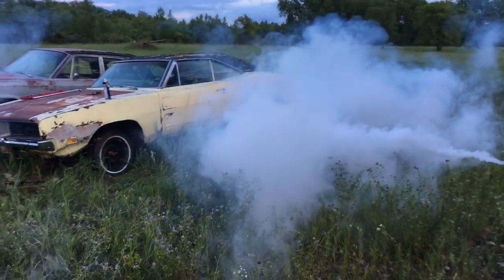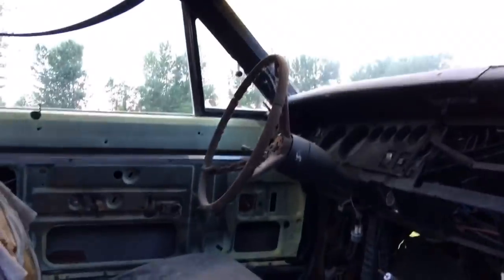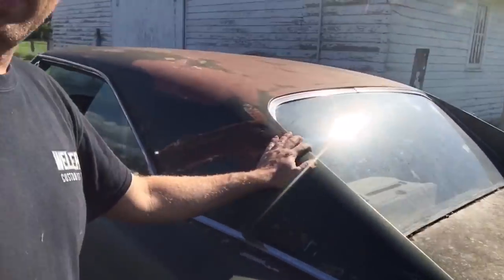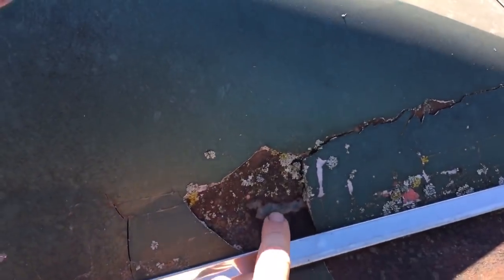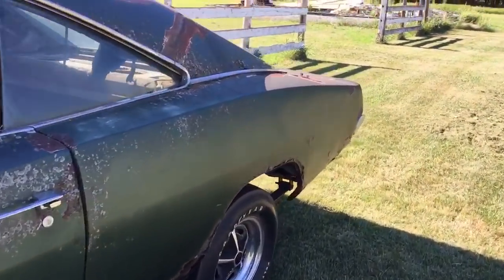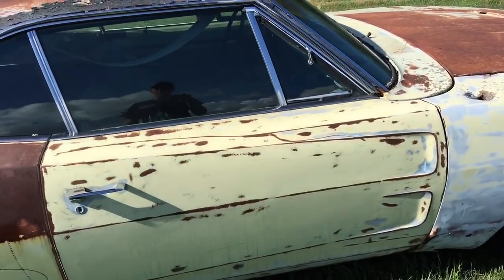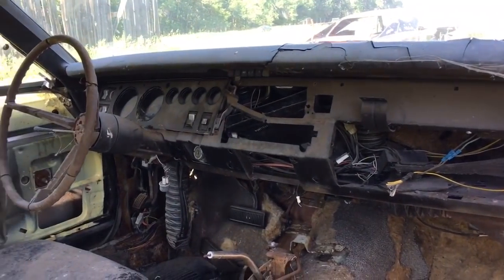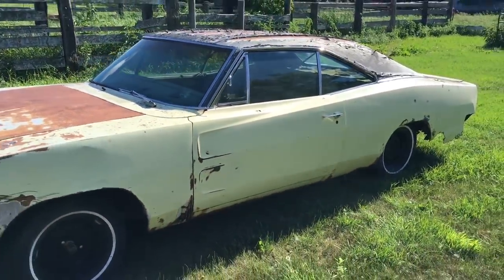Two 1969 Dodge chargers found being guarded by killer mosquitoes and rust